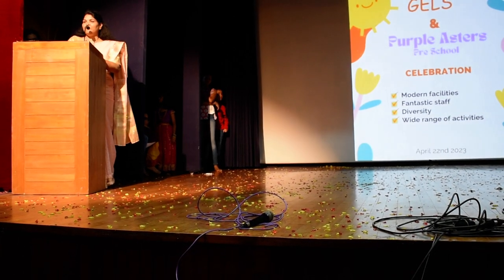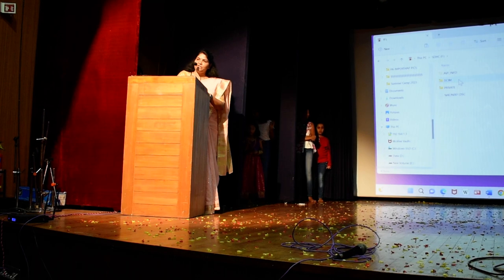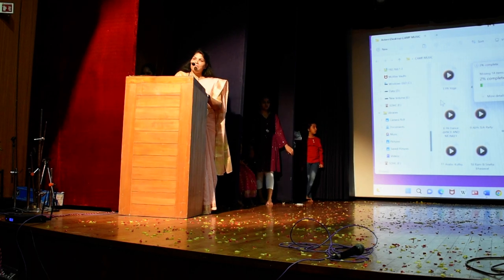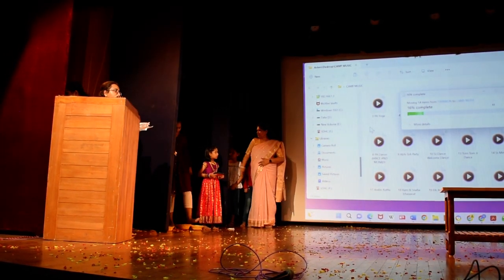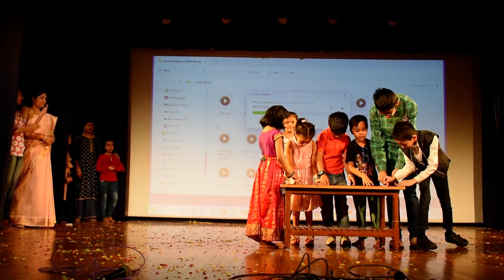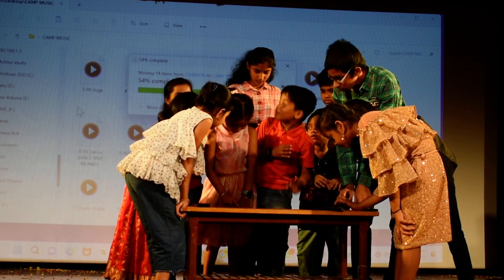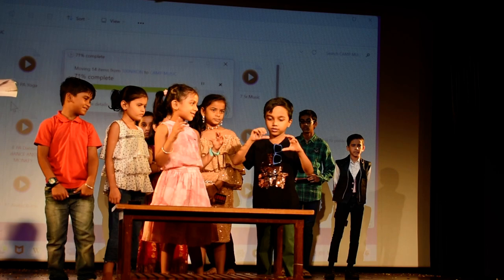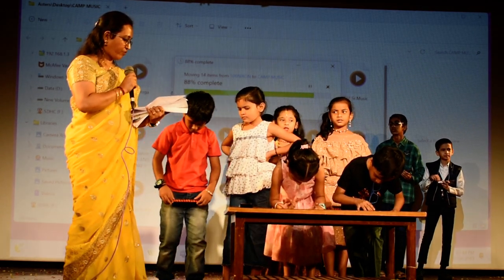GELS Summer camp 2023 Abacus demo